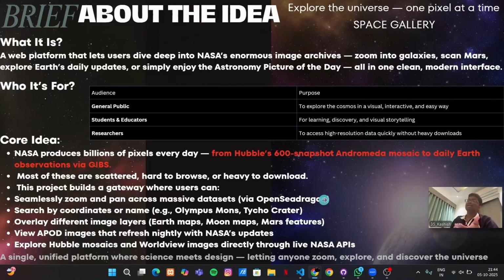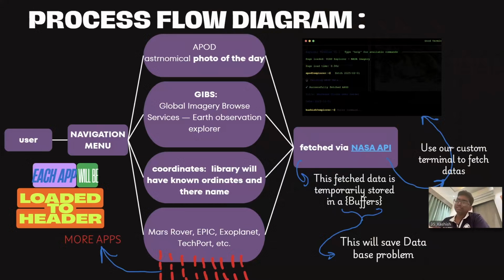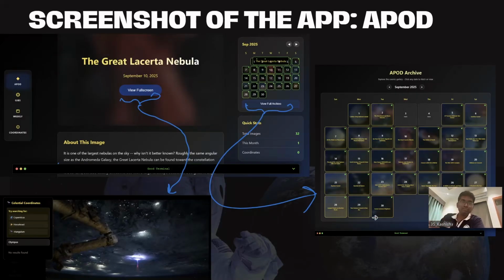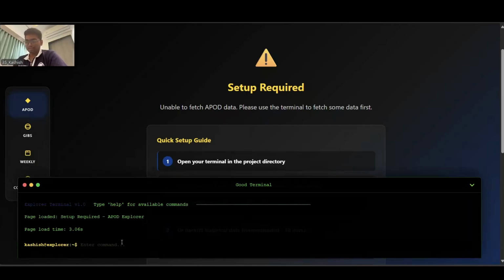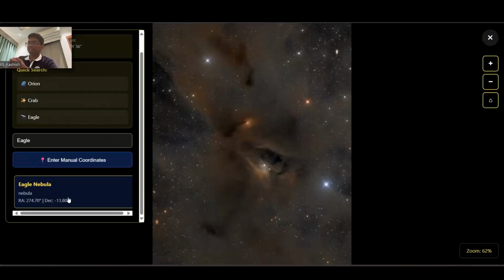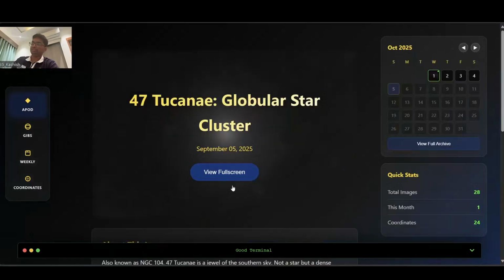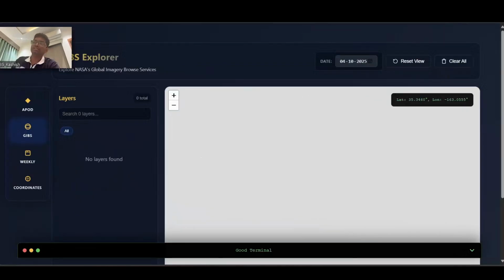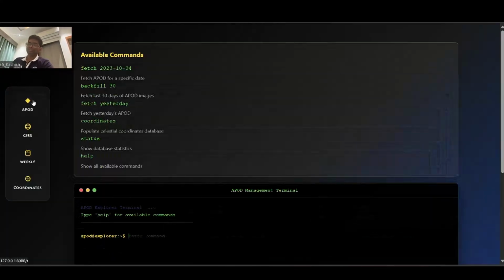Embiggen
Please wait for a while cause deployed on a free platform (render)